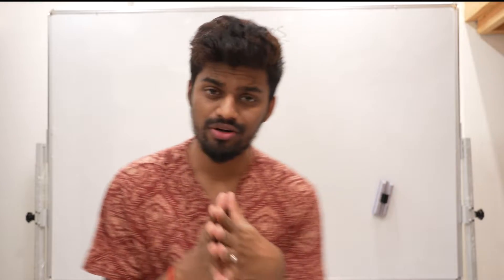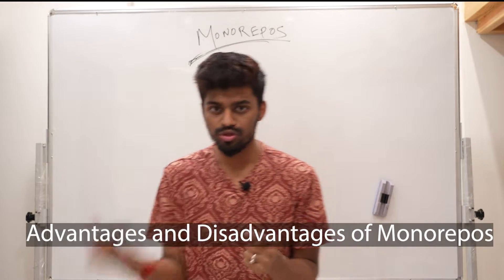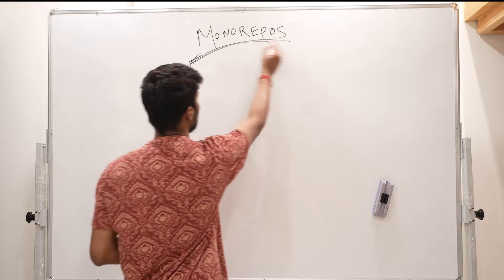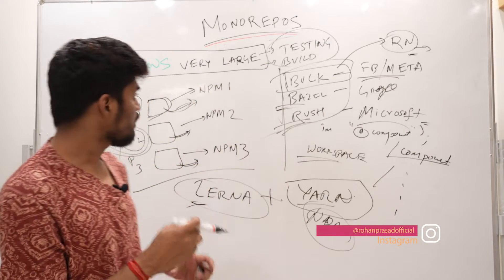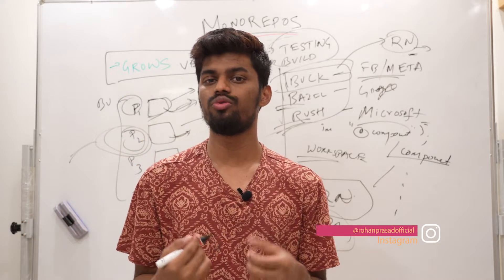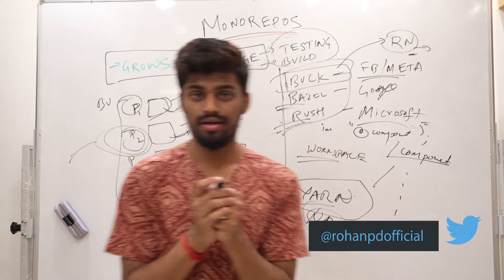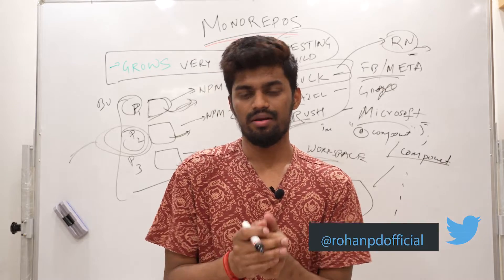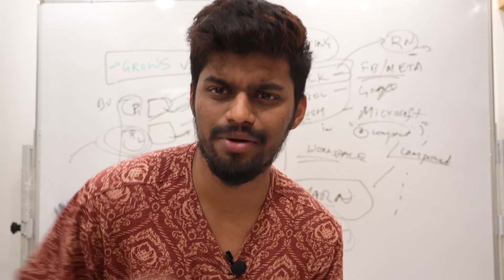Monorepos: What You Need To Know | Rohan Prasad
In this video we will look into Monorepos , Big tech have been doing monorepos from very long long time and it still exist.
Watch it till the end and let me know what things you like about Monorepos.